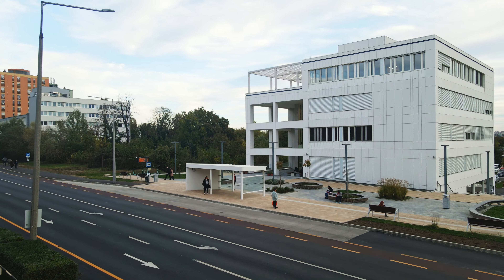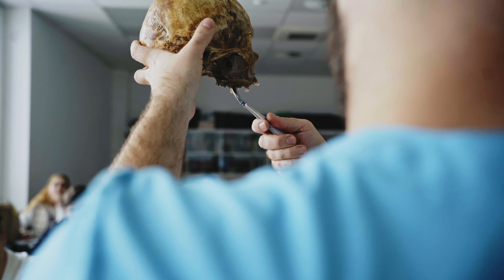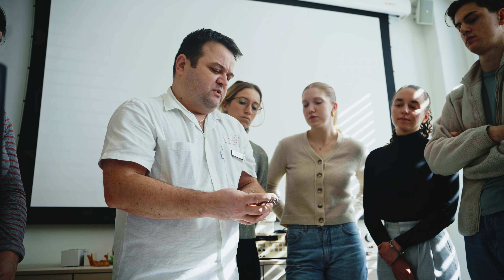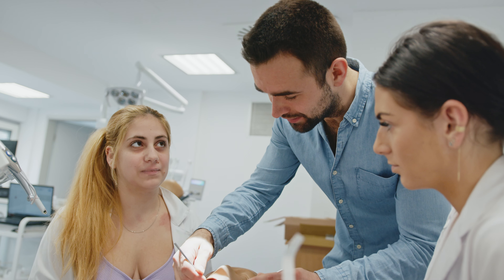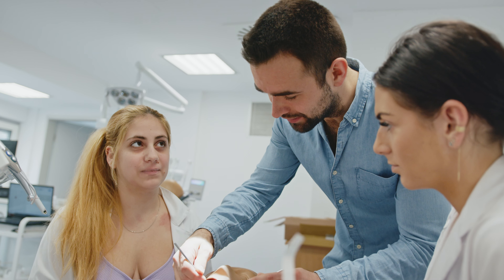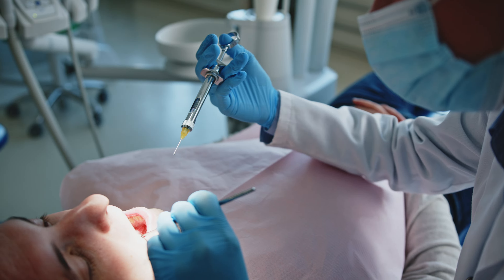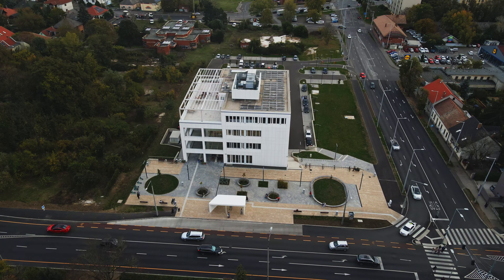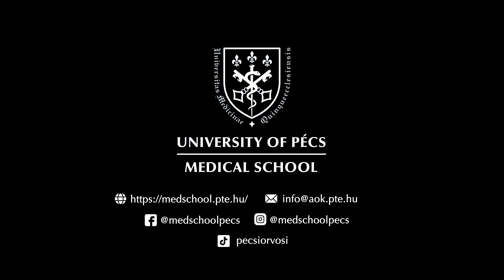University of Pécs Medical School - Dentistry Program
In this video Wendy and Hamza will introduce you to our Dentistry Program here at the Medical School of the University of Pécs.